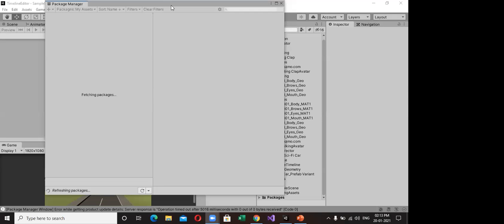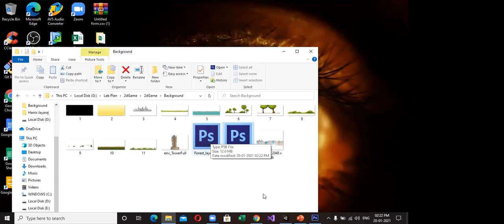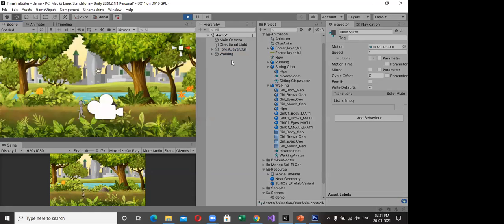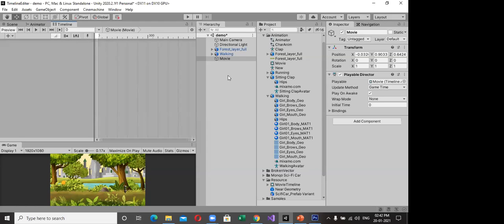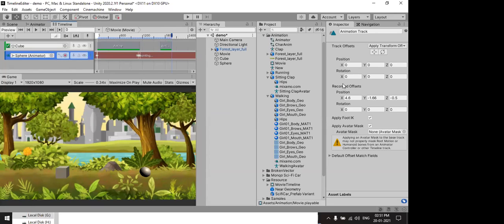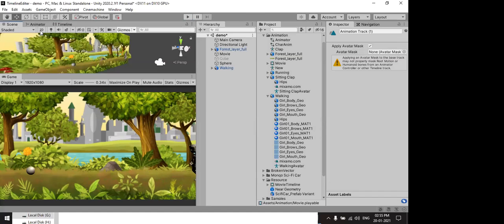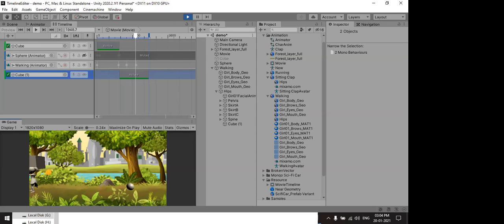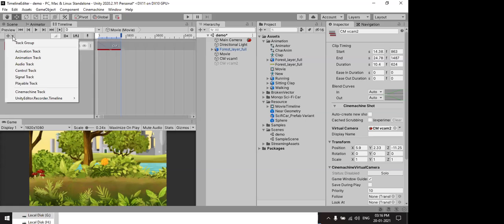Timeline editor animation using unity